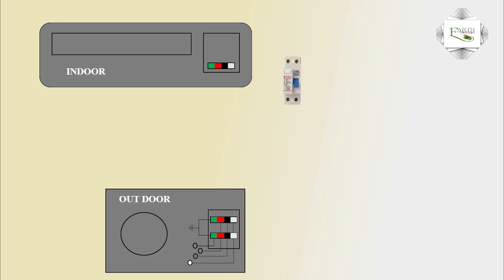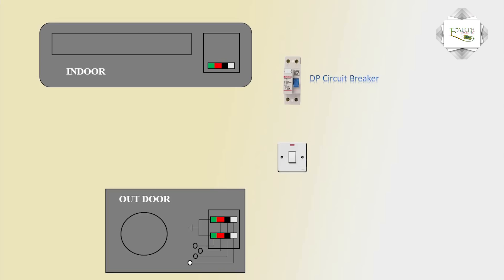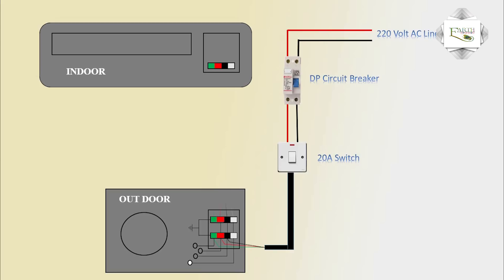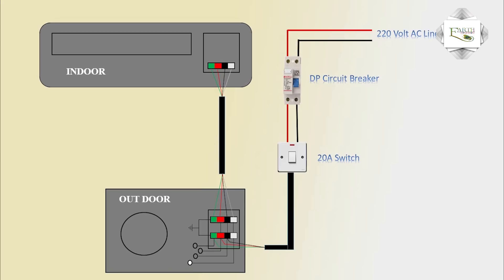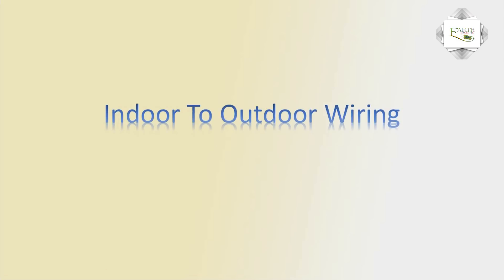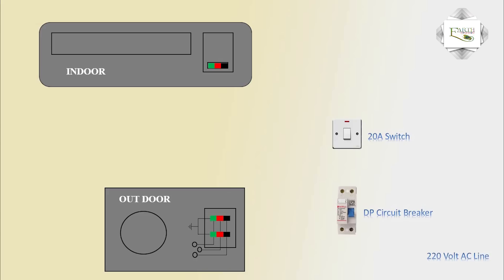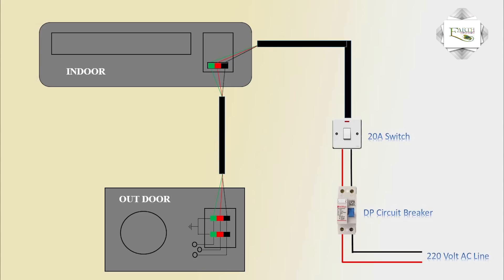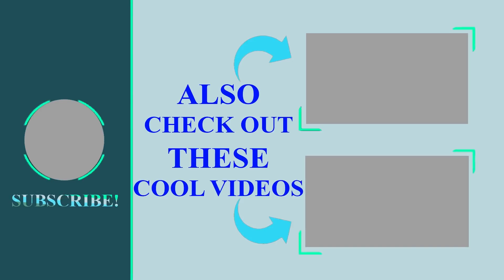Single Phase split AC indoor outdoor wiring diagram | air conditioning | Earthbondhon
This video shows single Phase split AC indoor-outdoor wiring diagram. ac split air conditioning 220v Ac line running. air condition two part indoor part or outdoor part.